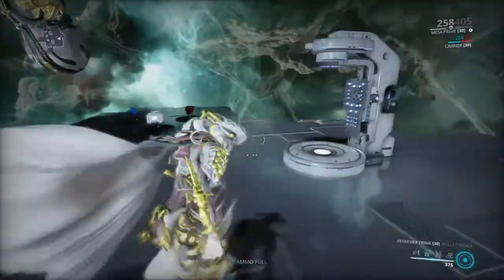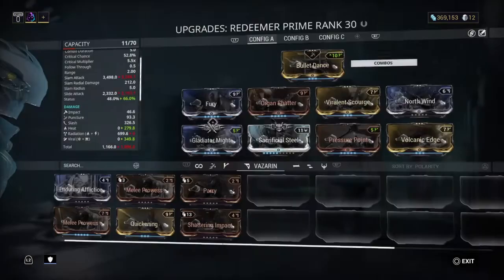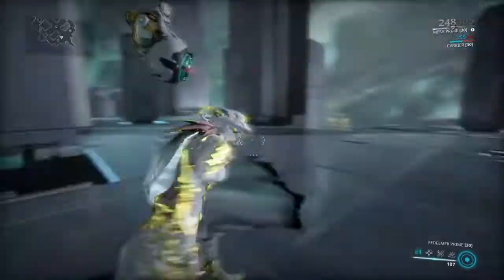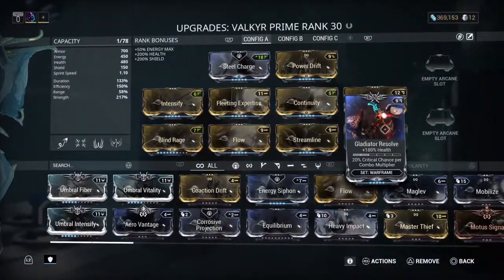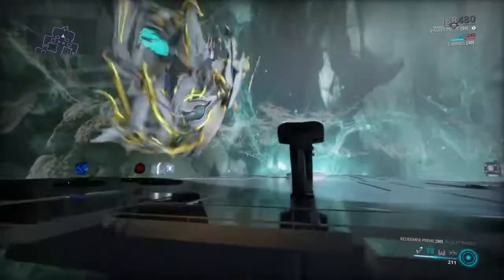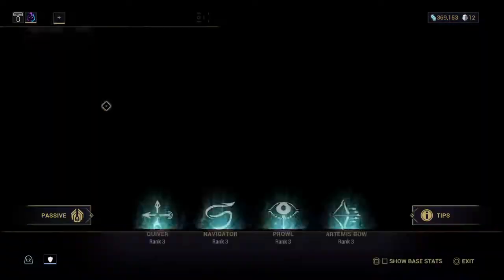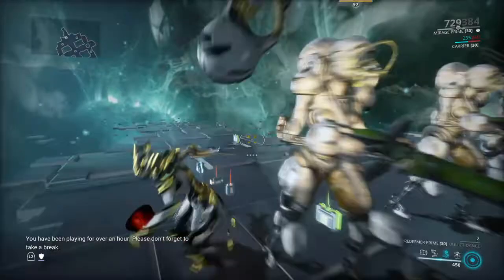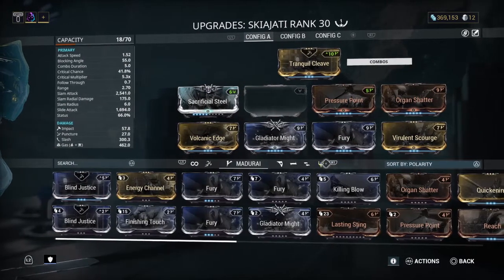Why the Redeemer in warframe is op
Talking about one of the most op melee in warframe